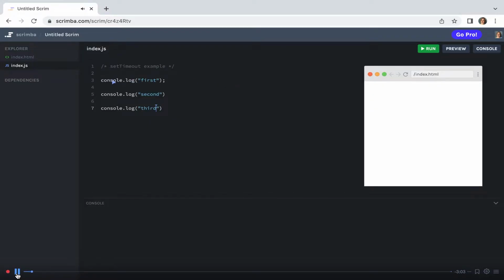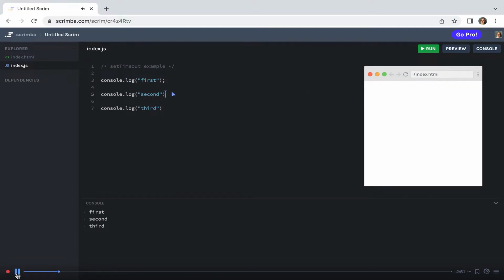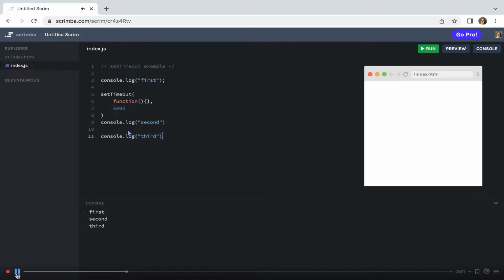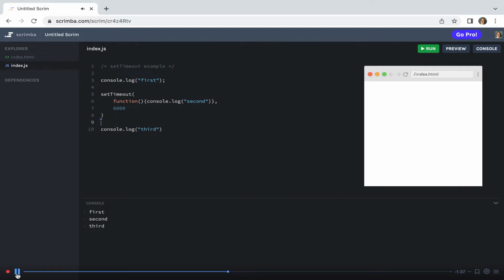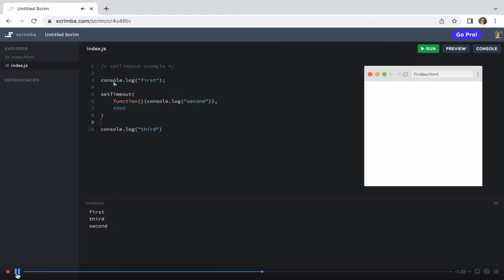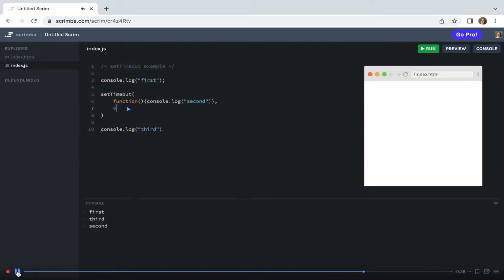Intro to JavaScript's SetTimeout Method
Basic introduction to the setTimeout method in JavaScript. What do you think will happen when you a put setTimout as 0? Let's see.

for the amazing JS course and this nifty little in-browser coding tool. Check out some of their great free content.

Intro: 0:00
JavaScript execution order: 0:12
setTimeout parameters: 0:24
setTimeout without a delay:  1:54
setTimeout default values: 2:41